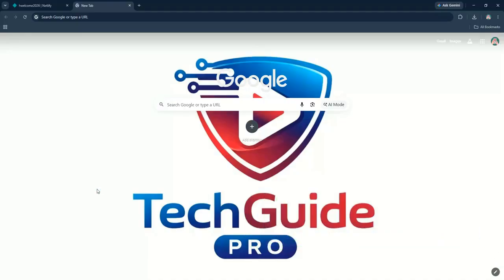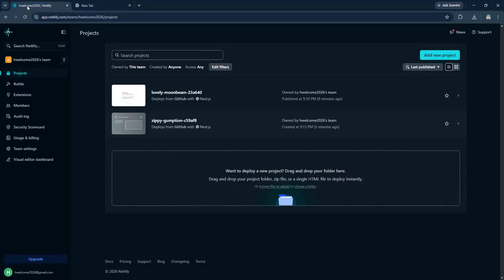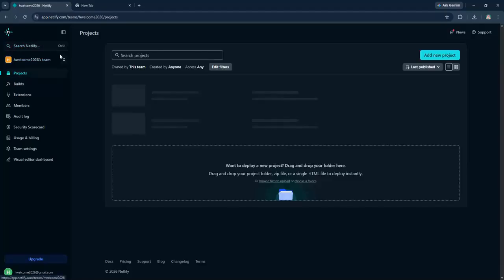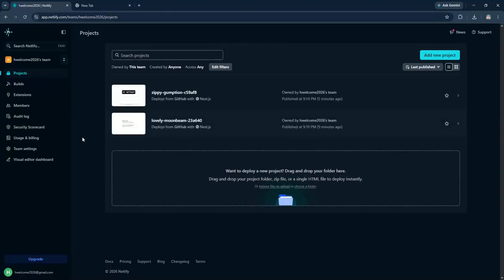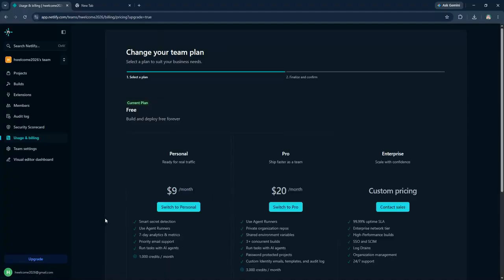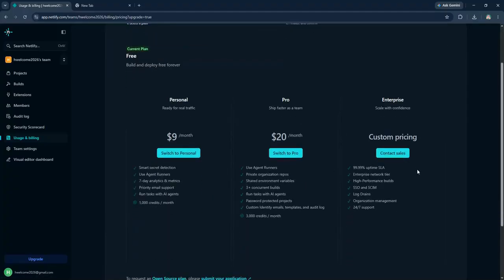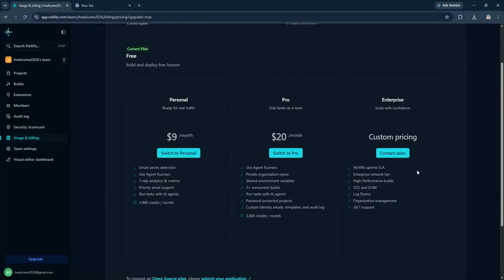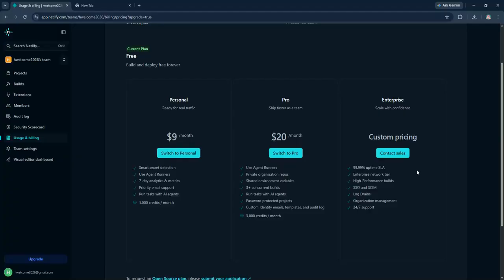How to Understand Netlify Pricing - Easy Guide 2026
Learn how to understand Netlify pricing.

This comprehensive tutorial breaks down the various tiers of Netlify's pricing plans, helping you navigate through features like bandwidth limits, team collaboration, and site performance. By the end of this video, you'll understand how to choose the right Netlify plan for your needs, whether you're an individual developer or part of a larger team. Discover the ins and outs of Netlify's pricing structure and make informed decisions to optimize your web projects.